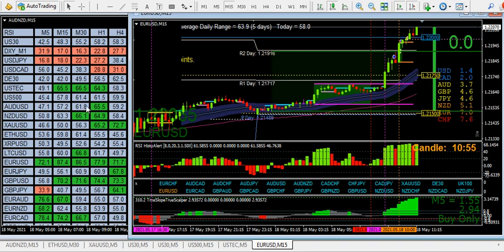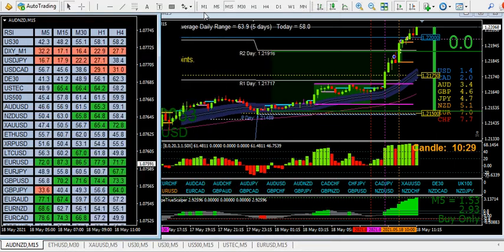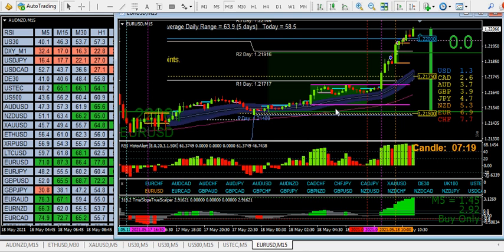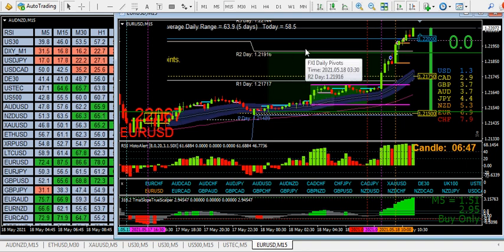How I am using the Rsi dashboard for scalping